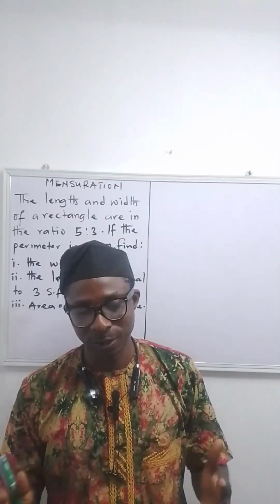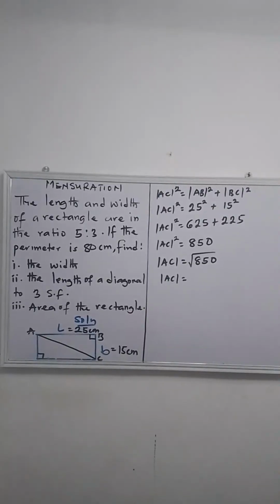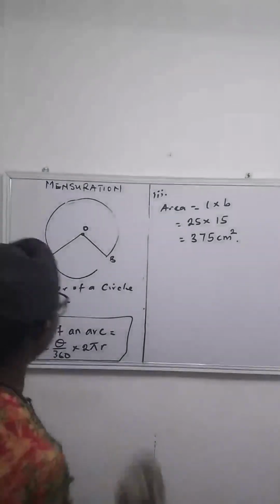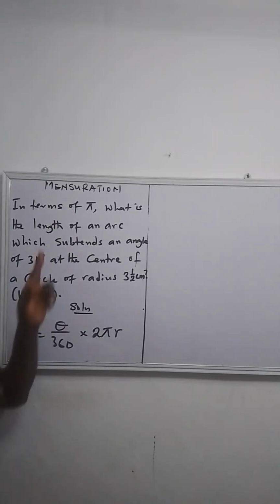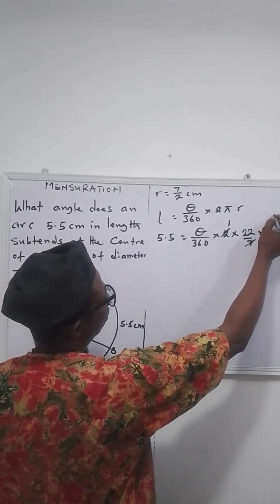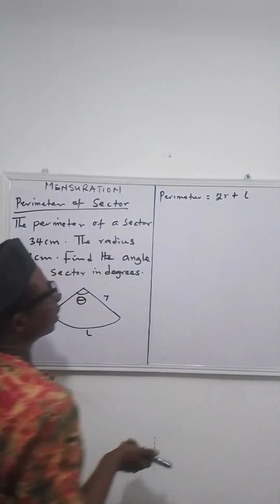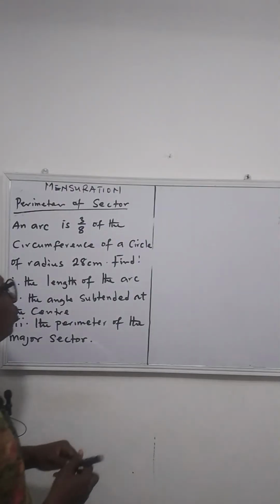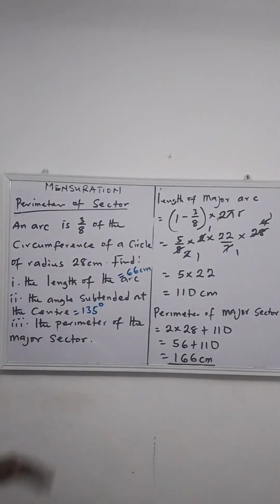Mensuration | Waec approach | GMats Hub